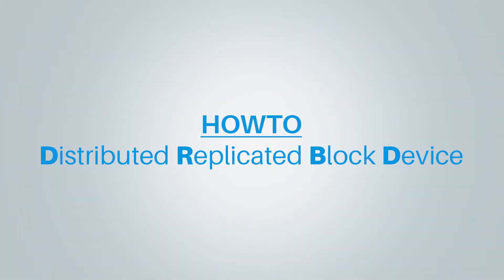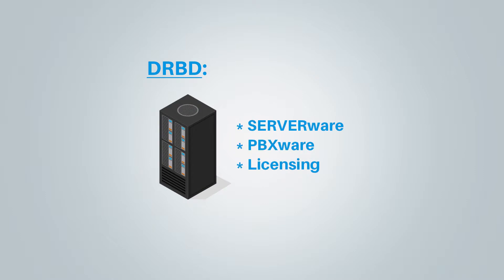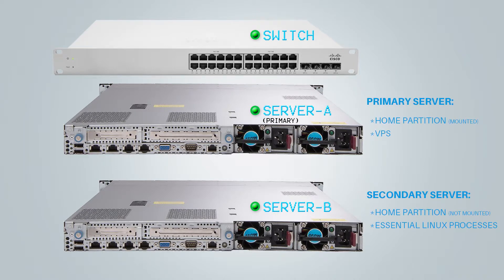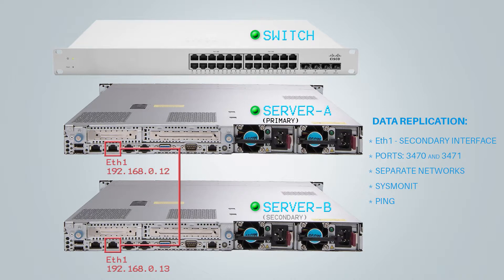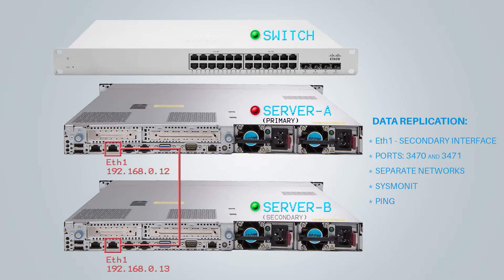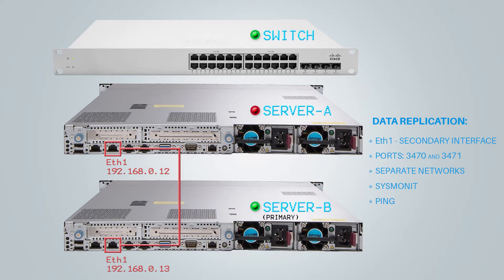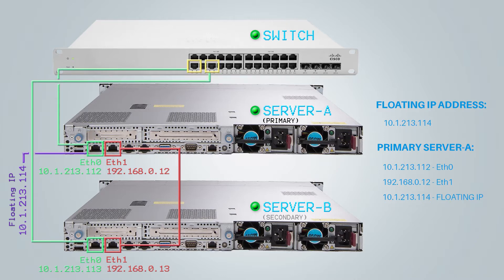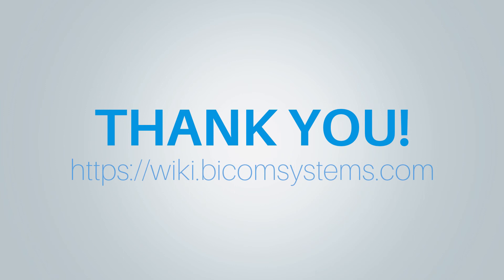HOWTO: Distributed Replicated Block Device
Distributed Replicated Block Device (DRBD) video tutorial.